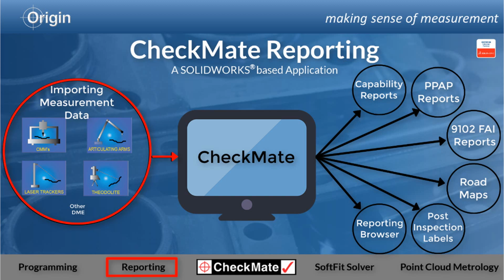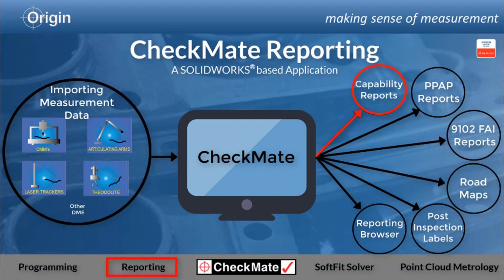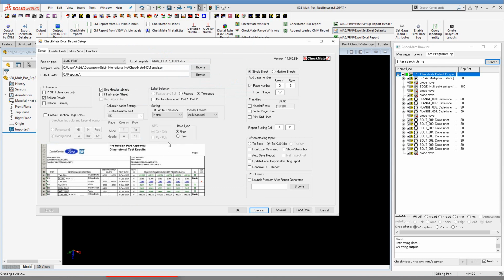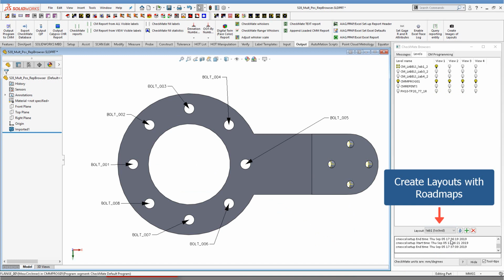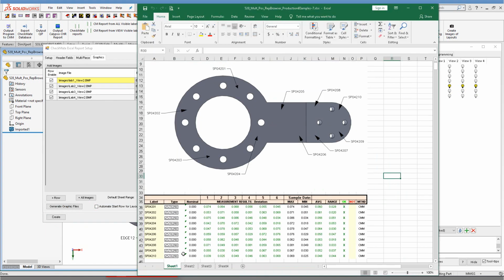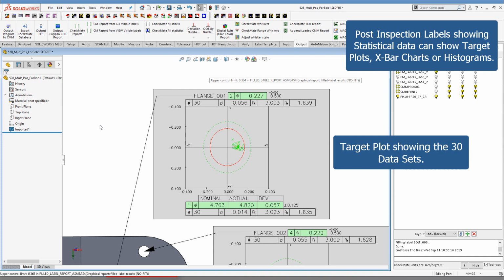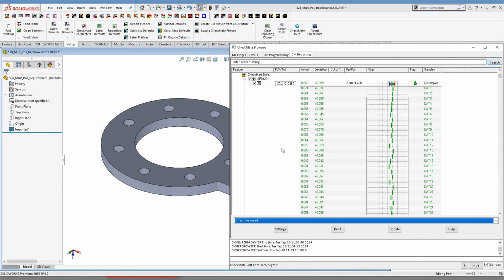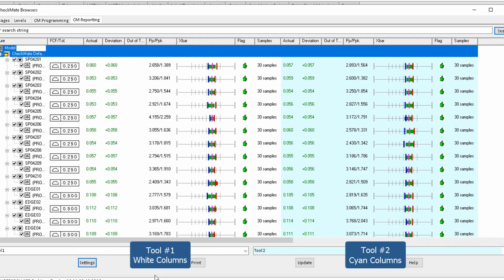Introducing CheckMate Reporting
Introducing CheckMate Reporting, A SOLIDWORKS Application, highlights the simple CheckMate Tools can be used for creating reports such as Capability Reports, PPAP or 9102FAI Report, RoadMap Reports, Post Inspection Labels and the power of CheckMate's Reporting Browser.